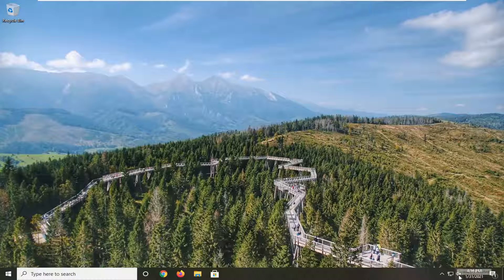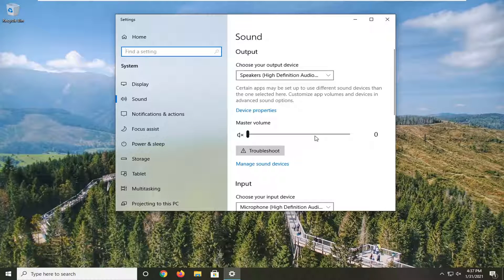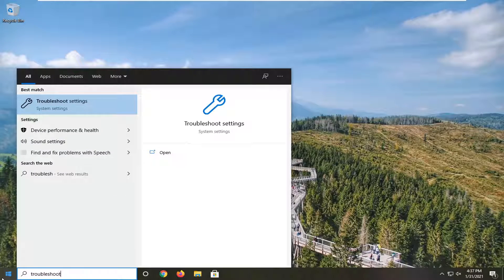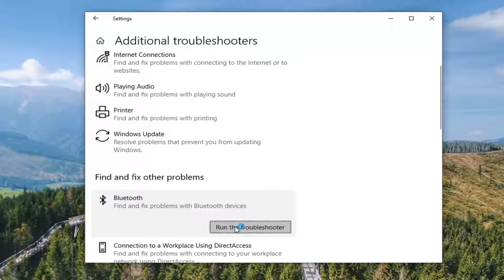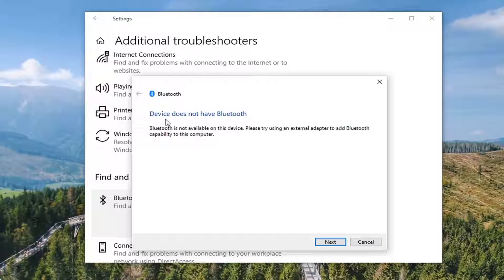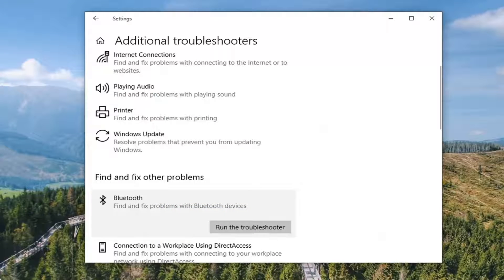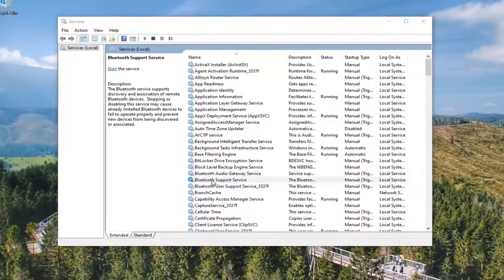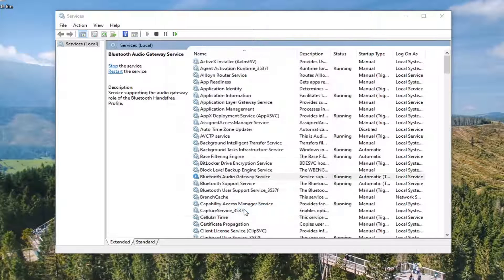Bluetooth Connected But No Sound [Solution]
Bluetooth speakers are a great way to improve the overall user experience, thanks to its portability. While it works straightforwardly, sometimes even paired, there is no sound or music in Windows 10. The issue could be as simple as a dead battery case, or it might not be a default speaker on the system.